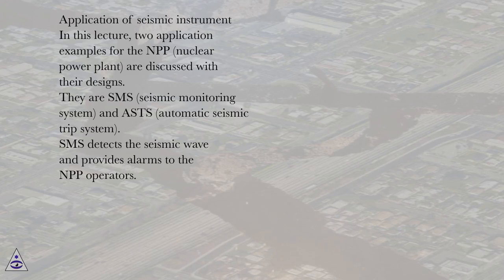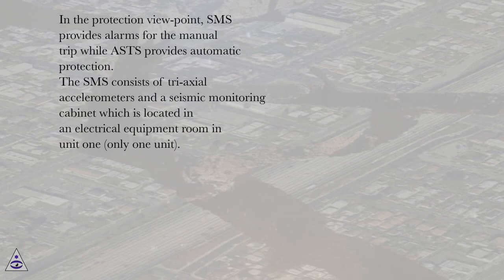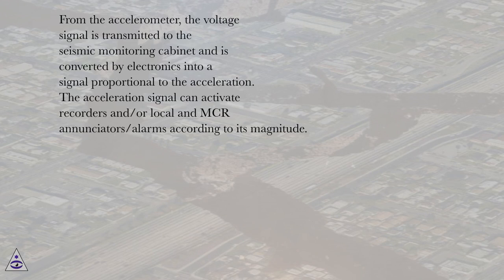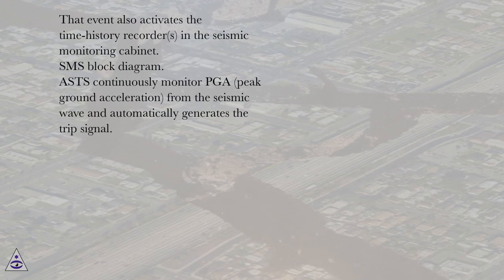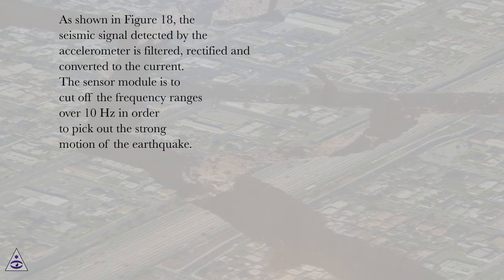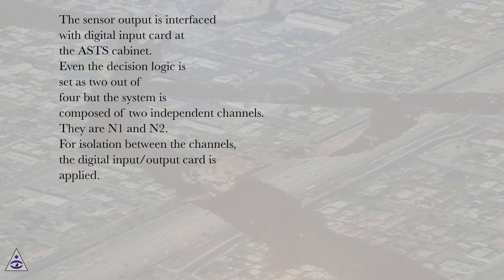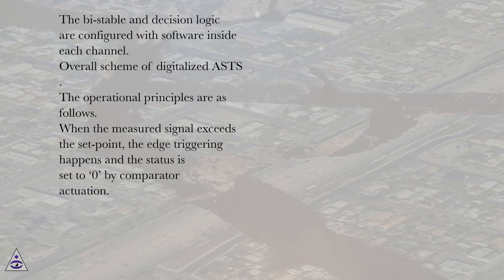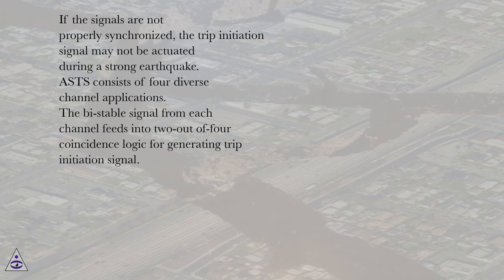Application of seismic instrument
A Course on Earthquakes Online Course
Section: Earthquake Instrumentation
Lesson: Application of seismic instrument
A Course on Earthquakes.
Introduction
Earthquake detection instrumentation is widely used in many industries to secure the system, structure and components. In addition, early warning of incident seismic wave is critical to safety of human lives. On 12 September 2016, South Korea experienced the most powerful earthquake ever recorded in the country since measurements began in 1978. A 5.8‐magnitude earthquake struck the historic city of Gyeongju and the people were subjected to a series of aftershocks affecting their daily lives. Buildings built inside the historic district were not strong enough to sustain seismic incident despite its low destructive power. Luckily, since the frequency of the wave was higher than 16 Hz, a catastrophic falling down of buildings was not experienced. This tells the relationship among magnitude, wave frequency and the destructive power. Earthquake detection instrumentation has been improved to detect the magnitude and frequency effectively. Historically, the first seismic instrument was invented in Han dynasty. Modern instruments are based on electronic sensors which are able to detect tri‐axial acceleration.
In order to investigate both theory and application of earthquake instruments, the mathematical expression of the instrument is defined by the motion of the mass‐spring‐damper system. Then the differential equation resulting from the equilibrium of forces is discussed. In addition, the transfer functions of both force balanced and servo balanced and feedback circuit are analysed. Finally, the application of earthquake instrument in the nuclear power plant is introduced.

Mathematical expression
Let us define a single seismic instrument having mass, spring and dashpot as shown in Figure 1. A dashpot is a device that provides viscous friction or damping. The dashpot absorbs energy. This spring‐mass‐dashpot system can be expressed using Newton's second law as represented in  (1):

The mathematical expression of the system above can be expressed as  (1). The transfer function of  (1) can be obtained as Eqs. (2) and (3) by taking Laplace transformation.
The motion of the mass as a function of the ground displacement is given by a differential equation resulting from the equilibrium of forces as shown in  (4) .

where Fs = -kx(kis the spring constant);
Fr= -bx(bis the friction coefficient);
Fg = -mu(mis the spring mass).
When the seismic instrument moves slowly, the acceleration and velocity become negligible, it records ground acceleration. If however, movement is fast enough, the acceleration of the mass dominates and the ground displacement is recorded.
Figure 2 shows the seismic instrument under ground motion. Where the ugis the ground displacement, xris displacement of the seismometer mass and x0 is the mass equilibrium position.

Spring‐mass‐dashpot system.

Concept of seismic instrument under ground motion.

In general, the frequency of the seismic wave tends to be increased if the magnitude of the wave is getting smaller. The ground motion has very low‐frequency profile due to the movement of the earth.
This study is focused on the plant industry application of the earthquake instrument. In this case, the detector covers DC to 50 Hz frequency components.